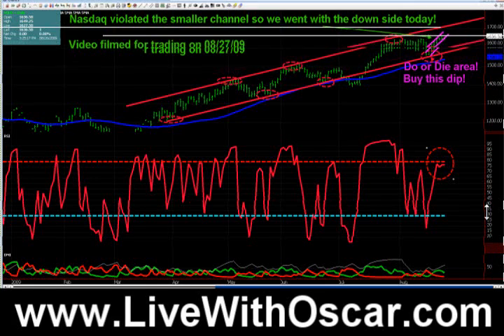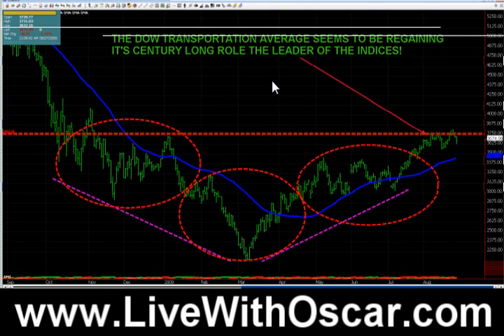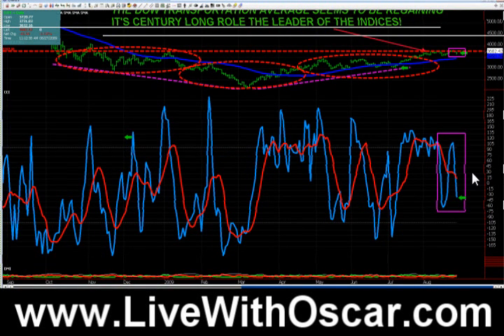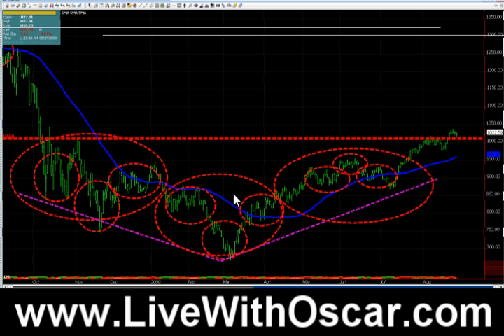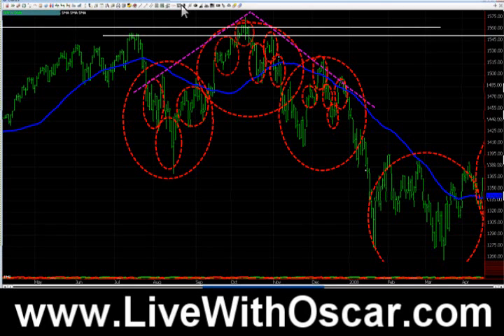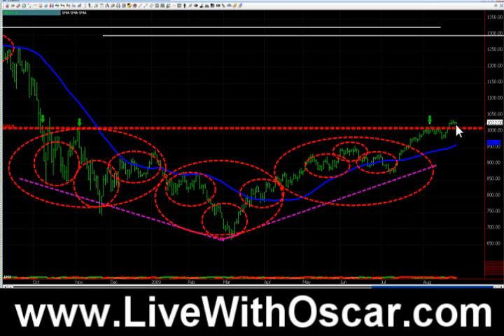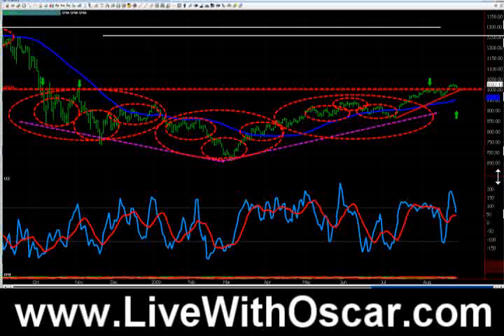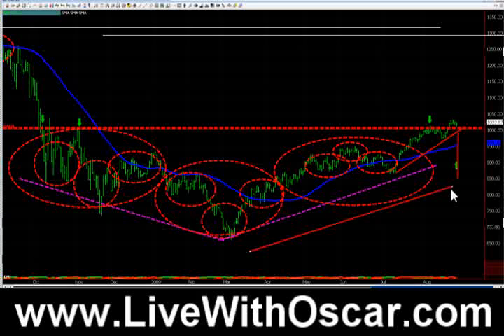08/27/09 Taking a Quick short trade within a bull market